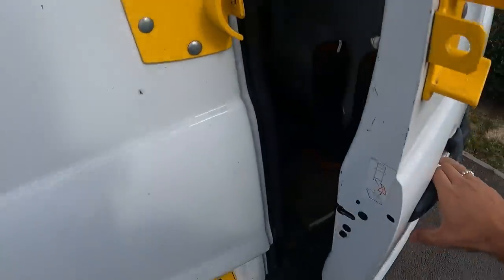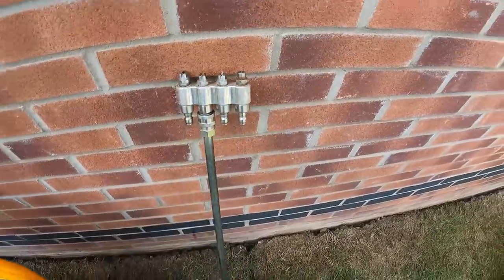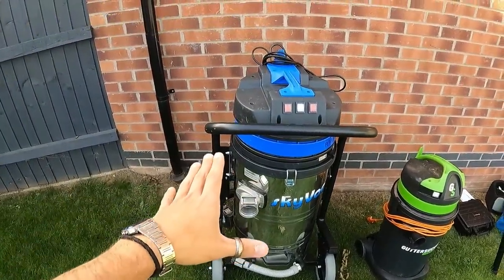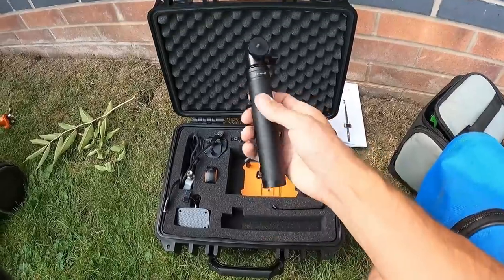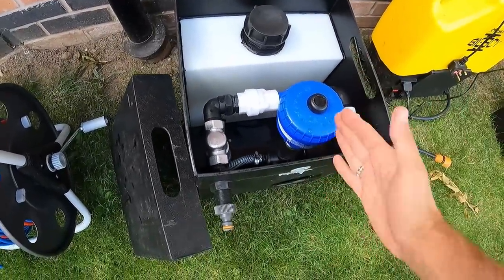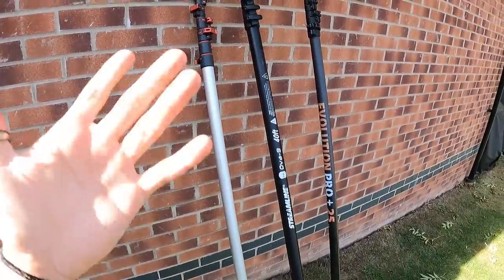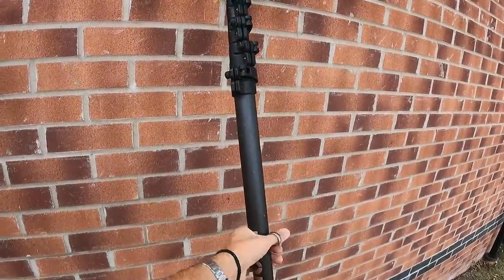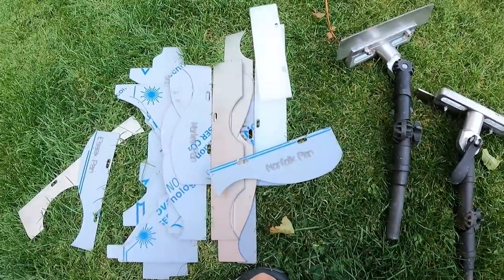All My Tools & What They're Used For - Growing From Nothing To Something In 1 Year.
1 Year, it's been a blast so thank you to everyone that's helped out by watching my videos, im glad I can help the new entrepreneurs out & relax the people that just like seeing dirt blasted away.
In this video I run through an updated tool setup for each job and answer some of your questions.
Basically a 54 minute waffle... sorry :D

Timecodes:
0:00 - Intro!
1:30 - Van Check
3:27 - Pressure Washing Setup
9:03 - Gutter Cleaning Setup
15:10 - Soft Washing Setup
30:00 - Round up of equipment, costs etc.
34:00 - Finale, life, questions, chatting & what's next.